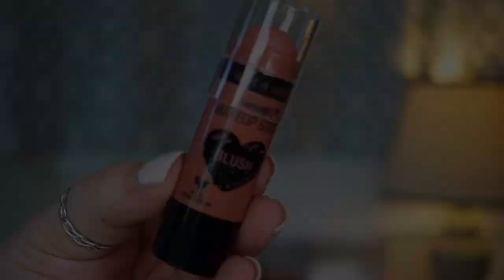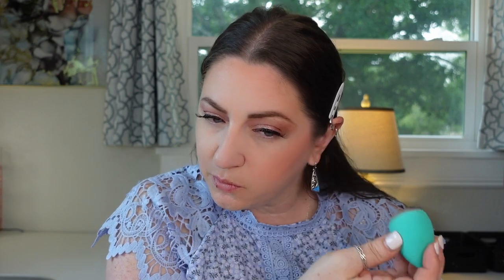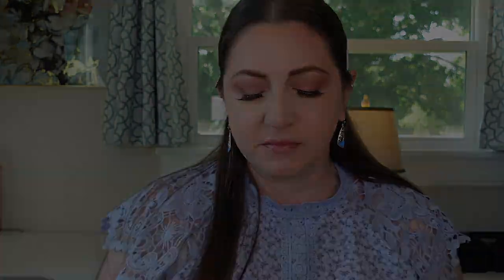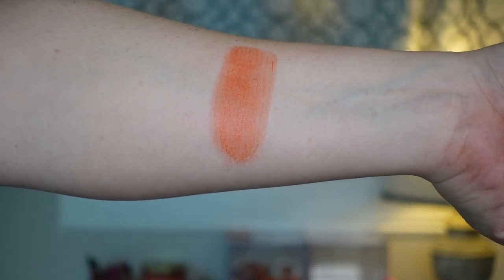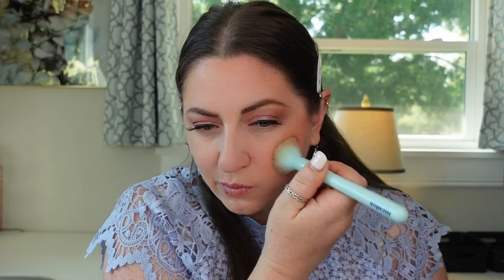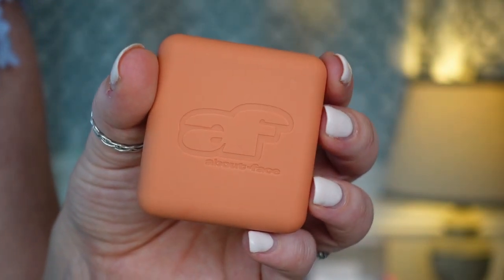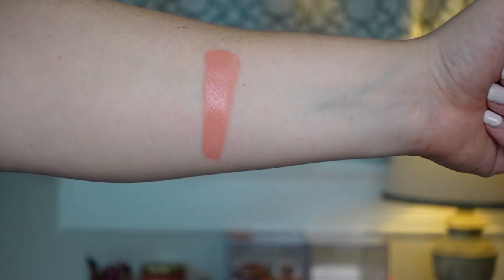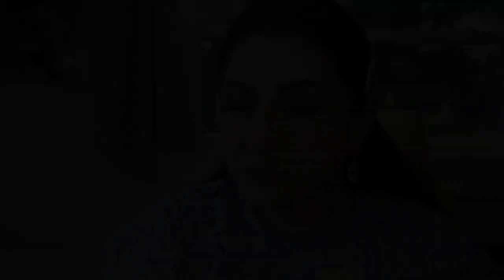My Top 20 Favorite Cream & Liquid Blushes!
I couldn’t narrow it down, so I’m going over the my top all-time favorite cream & liquid blush formulas.

In no particular order:
*Danessa Myricks Beauty Yummy Skin Blurring Balm Powder Flushed, Rose n Brunch

Believe Beauty Color Me Cream Blush, Dollface

*Honest Beauty Cream Cheek & Lip, Rose Pink, Coral Peach

*Youthforia BYO Blush Color Changing Blush Oil, Turn Up the Sunshine

*Wet n Wild MegaGlo Makeup Stick Blush, Floral Majority

*NUDESTIX Nudies Matte All Over Blush Color, In the Nude

Laura Mercier Creme Cheek Color Blush, Praline (I cannot find this shade sold anywhere anymore)